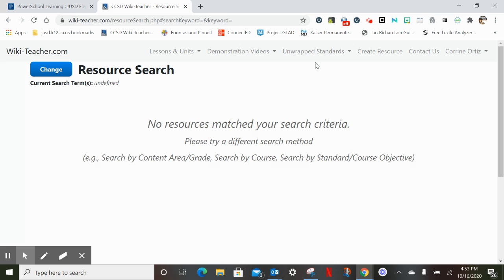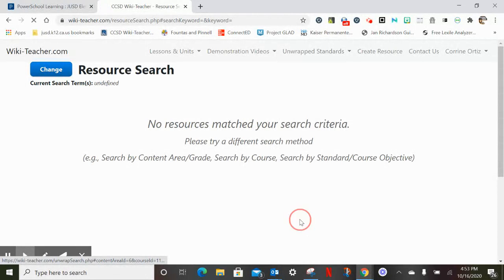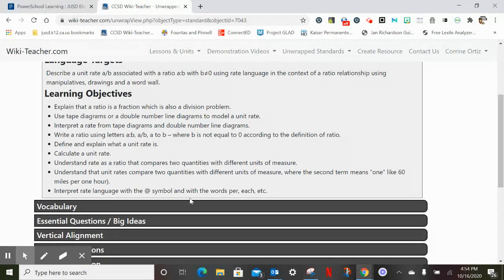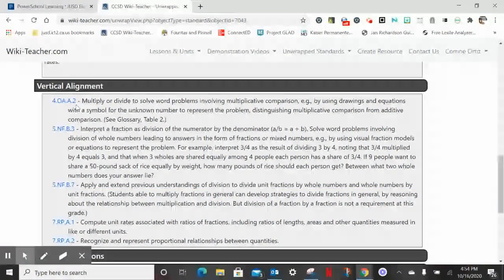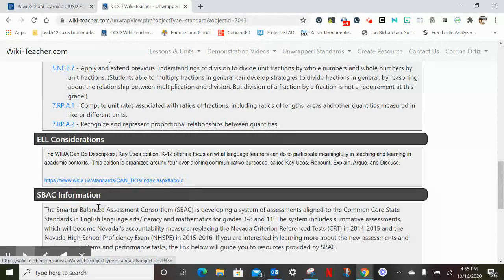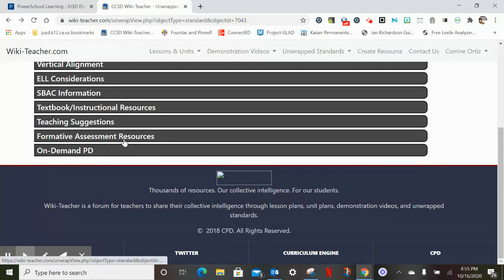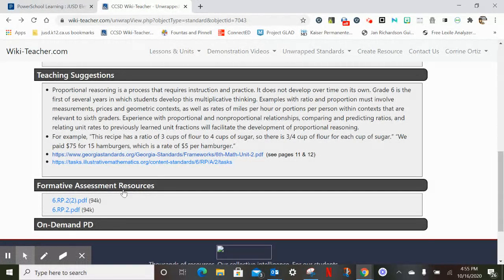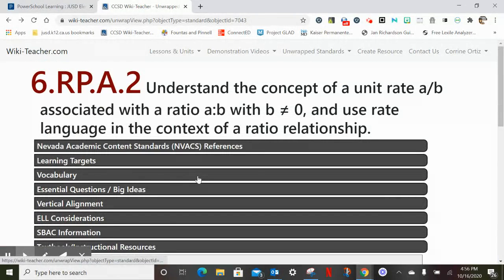Wiki- Teacher Task #2